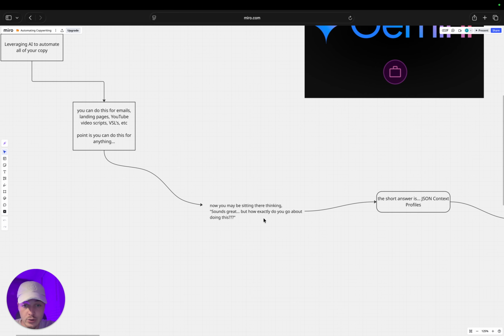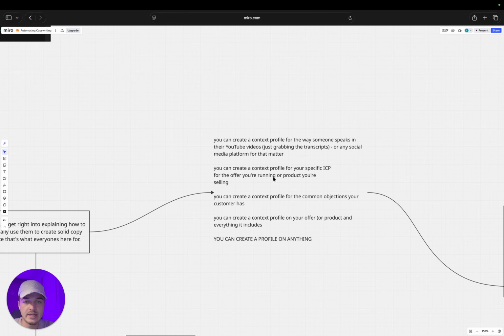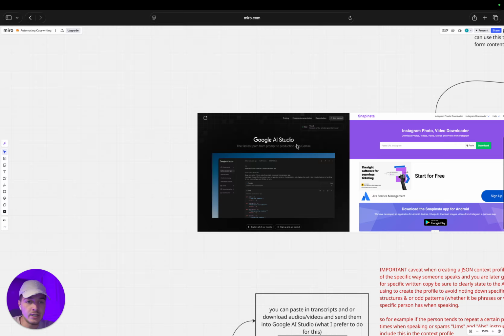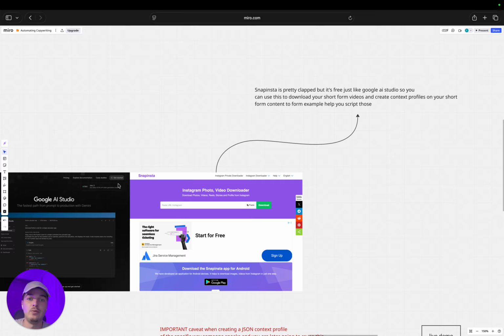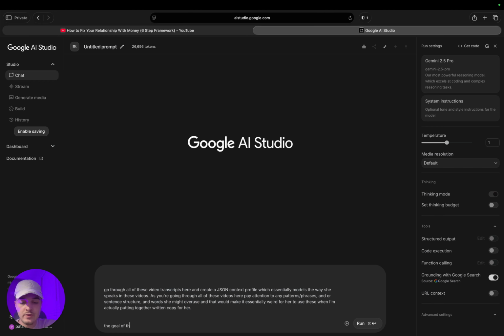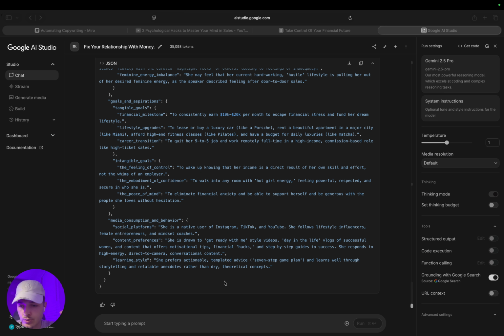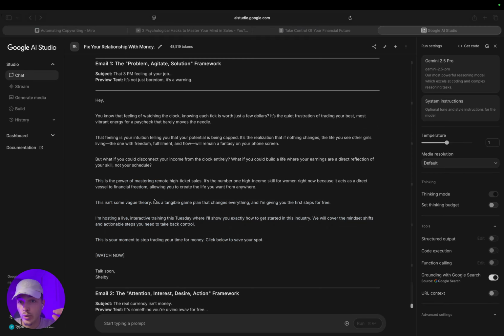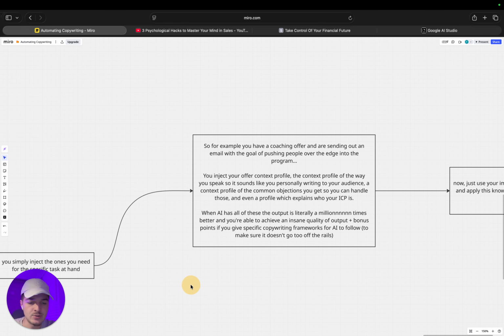Leaking The A-Z System to Automate All Your Copywriting (Free Course)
Timestamps:
Part 1: The Foundation of AI Copywriting
00:00 - Introduction: The Goal of This A-Z Guide
00:57 - Shoutout to EP from AI Frontrunners
01:49 - The Power of Automating Your Copywriting
02:14 - What is a JSON Context Profile?
04:05 - Why JSON is More Powerful Than Plain Text for AI
04:58 - Paid Alternative vs. The Free Method in This Video
06:22 - The 3 Core Profiles You Need to Create (Voice, ICP, Offer)
07:33 - The "Recycle & Reuse" System for 10x Faster Workflow
08:09 - Why This Beats ChatGPT's Memory Feature

Part 2: The A-Z Creation Process
09:52 - How to Create Your First Context Profiles
10:42 - The Best Free Tool for This (Google AI Studio)
11:41 - CRITICAL MISTAKE: Translating Spoken Voice to Written Copy
14:27 - Free Tool to Get Transcripts from Instagram Reels

Part 3: LIVE DEMO - Building The System from Scratch
16:01 - Live Demo Introduction (Using Shelby Sapp as an Example)
16:45 - Step 1: Gathering Transcripts to Analyze a Voice
18:38 - Prompting AI to Create the "Voice" Context Profile
21:41 - Refining the Profile for Maximum Detail
22:53 - Step 2: Creating the "Ideal Customer Profile" (ICP)
24:18 - Step 3: Creating the "Offer" Profile from a Landing Page
25:30 - The Final Step: Injecting All 3 Profiles into the AI
26:23 - My Advanced Prompt for Writing High-Converting Emails
28:08 - Email #1 Breakdown (Problem-Agitate-Solution Framework)
30:05 - Email #2 Breakdown (Attention-Interest-Desire-Action Framework)

Part 4: Final Thoughts & Next Steps
32:00 - The Real Secret: Quality of Context, Not Prompting
32:53 - How to Apply This to Your Own Offers
34:19 - For Creators: How We Can Work Together (My Offer)
35:03 - Final Summary